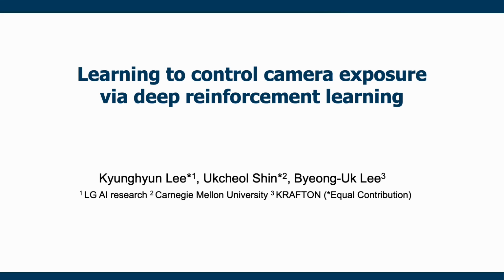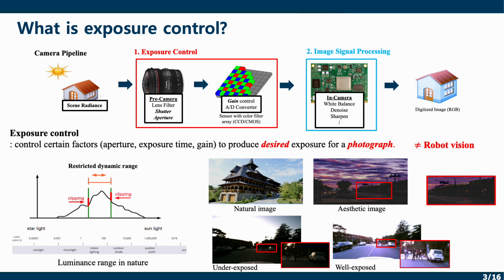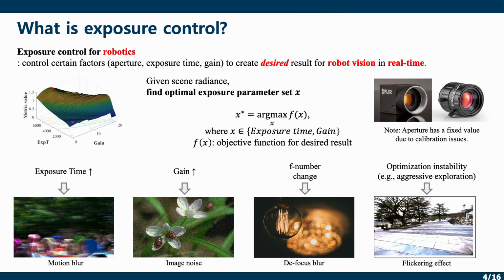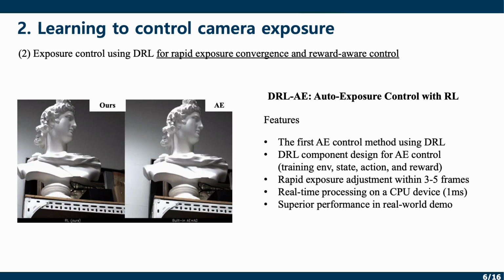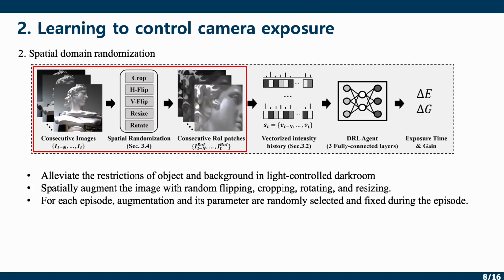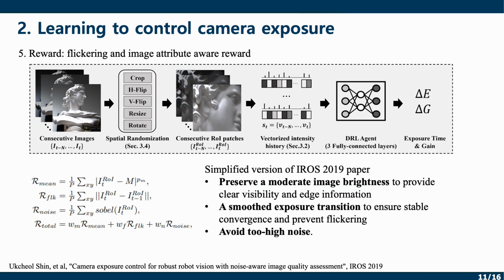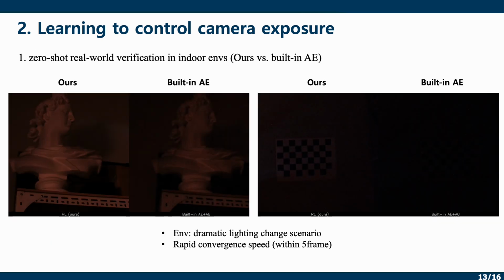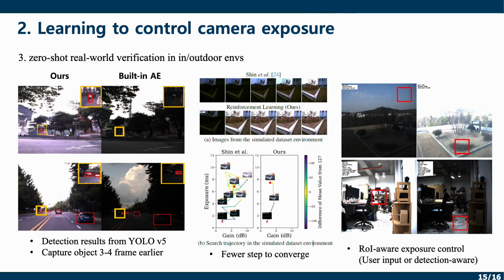CVPR24: Learning to Control Camera Exposure via Reinforcement Learning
Kyunghyun Lee*1, Ukcheol Shin*2, Byeong-Uk Lee3,
1 LG AI research 2 Carnegie Mellon University 3 KRAFTON (*Equal Contribution)